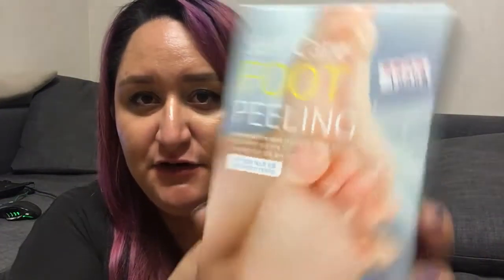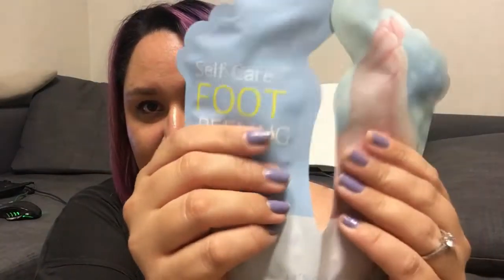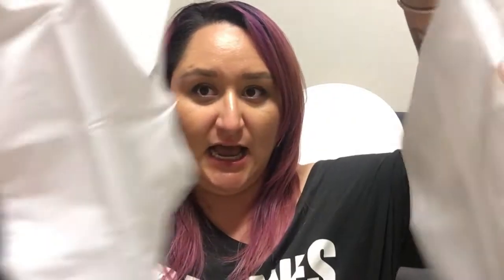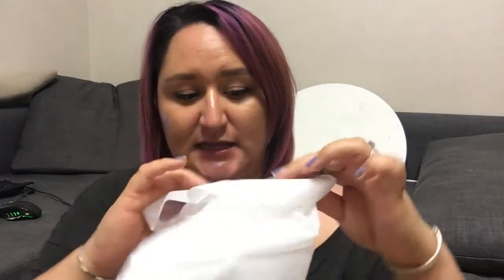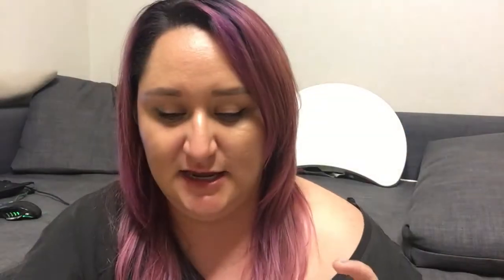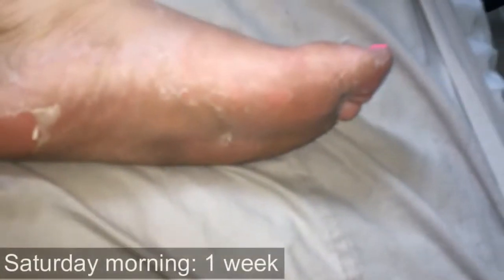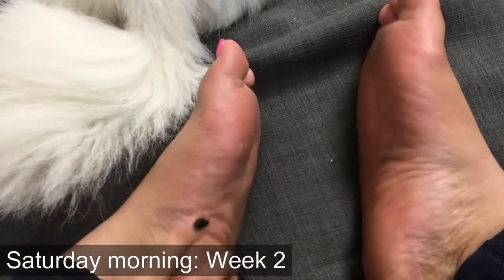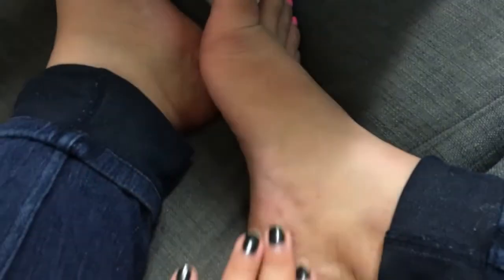It's Skin Foot Peel Pack HOW TO!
It's Skin Foot Peel Pack Review & How To!!

Have you tried a foot peel before?? What are your thoughts??